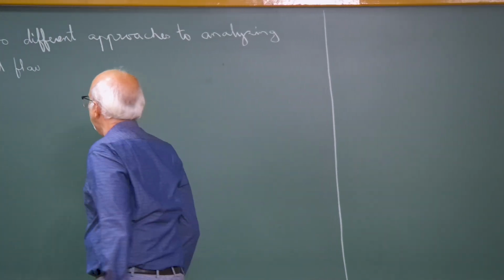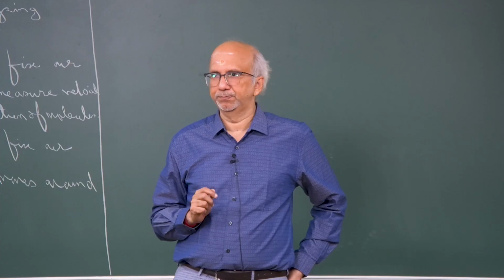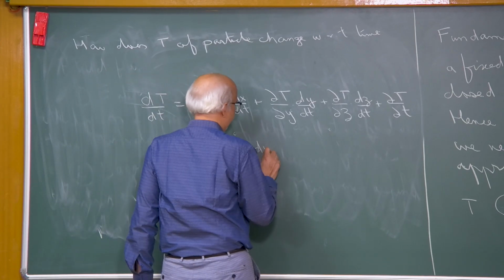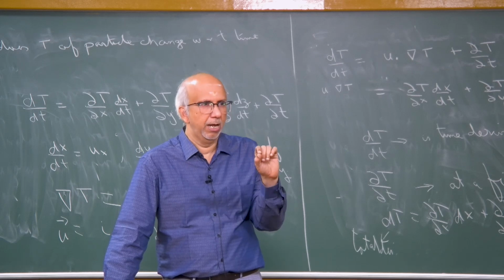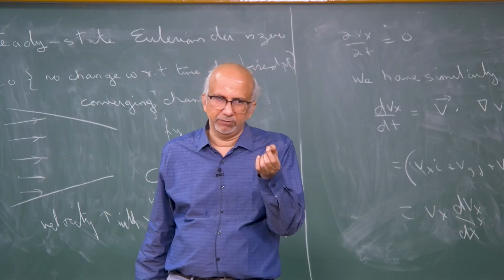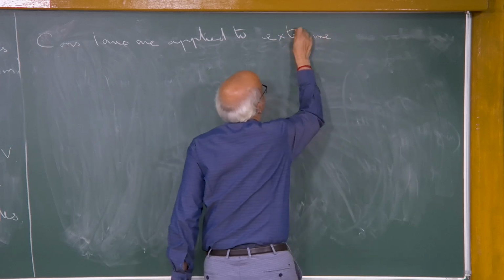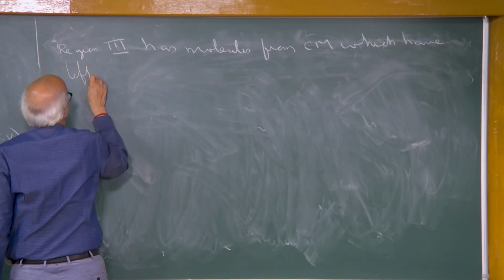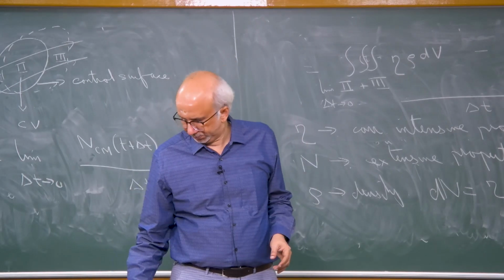Eulerian and Lagrangian approaches, control volume , control surface